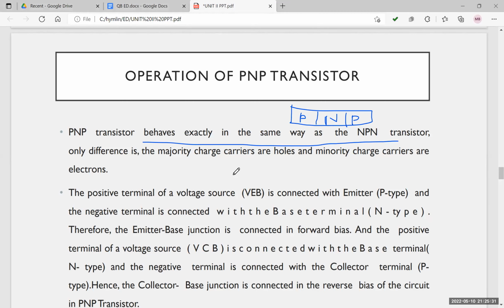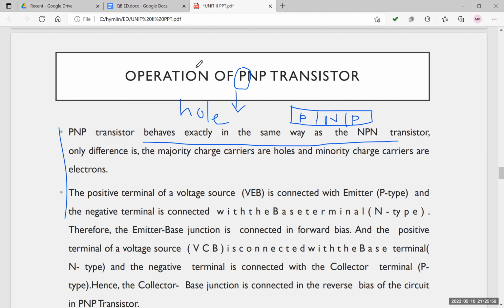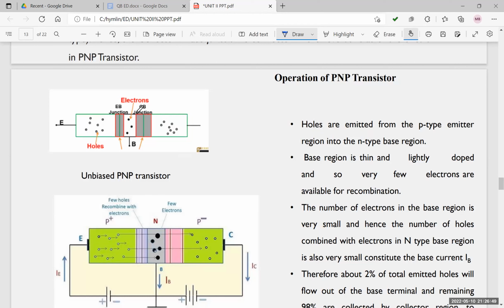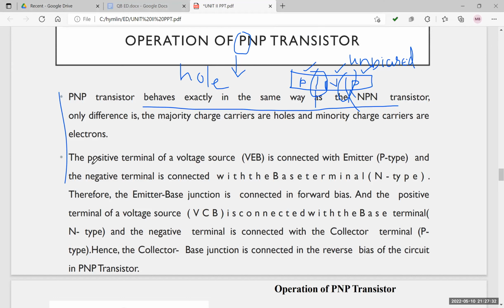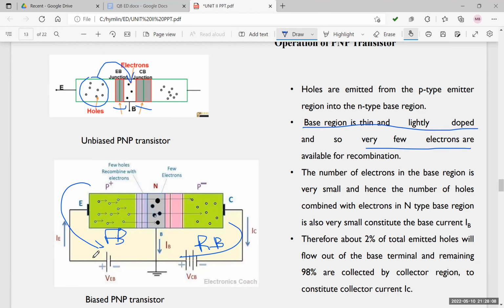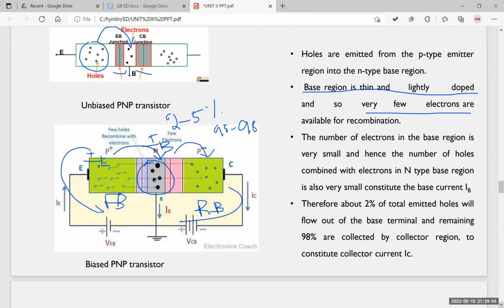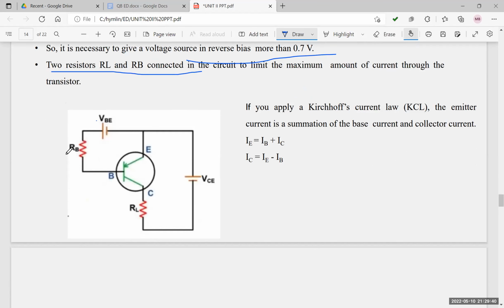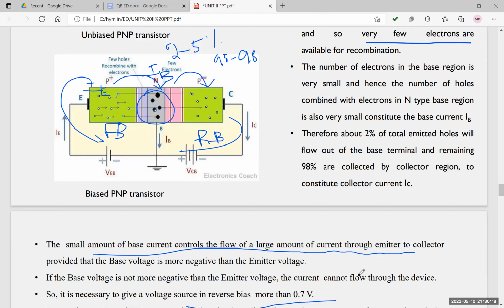OPERATION OF PNP TRANSISTOR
This video describes the operation of BJT-PNP transistor
ELECTRONIC DEVICES